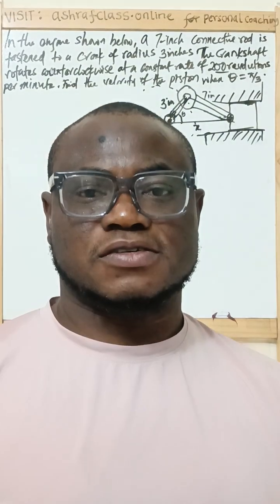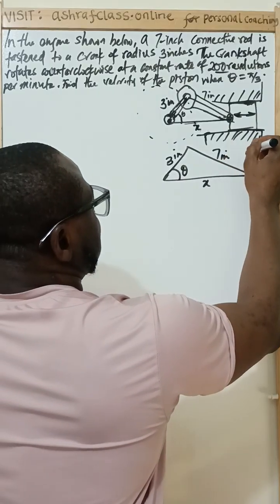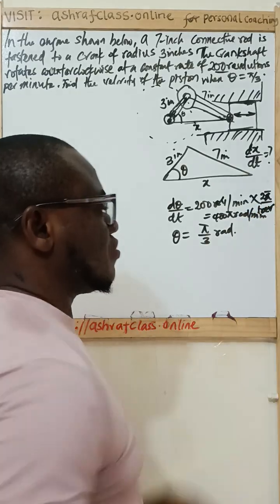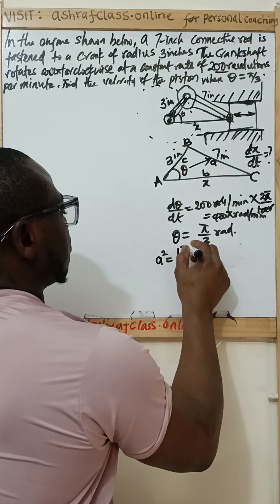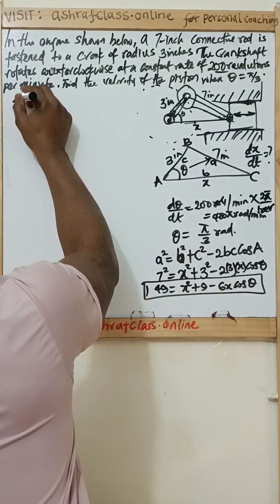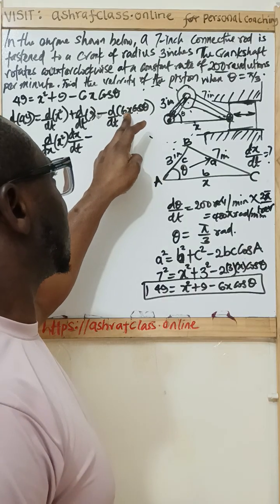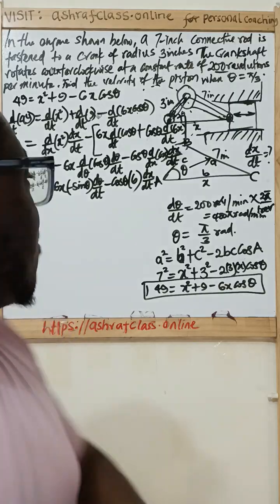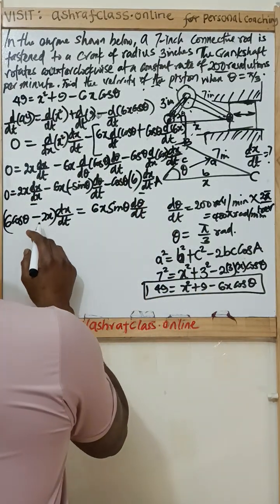In the engine shown below, a 7-inch connecting rod is fastened to a crank of radius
In the engine shown below, a 7-inch connecting rod is fastened to a crank of radius 3inches. The crankshaft rotates counterclockwise at a constant rate of 200 revolutions per minute. Find the velocity of the piston when theta is pi/3.